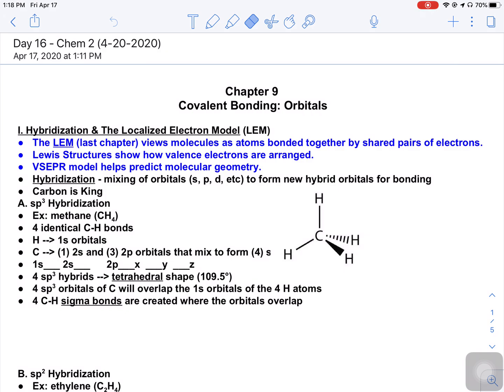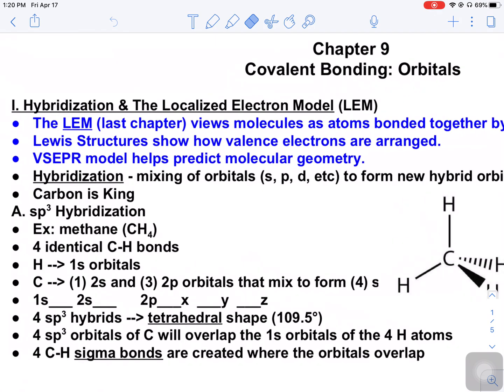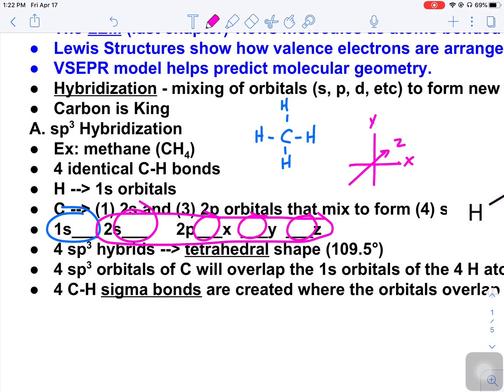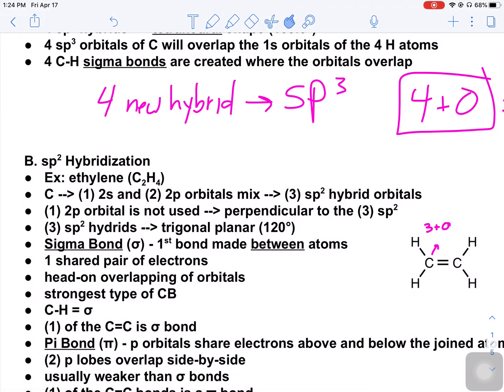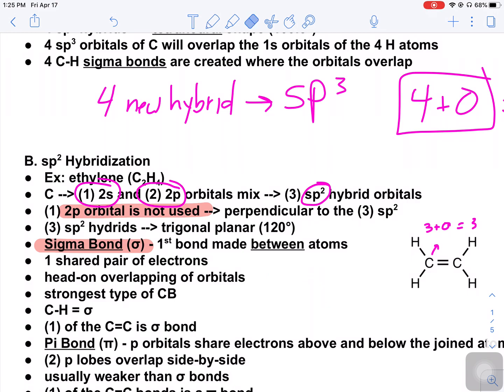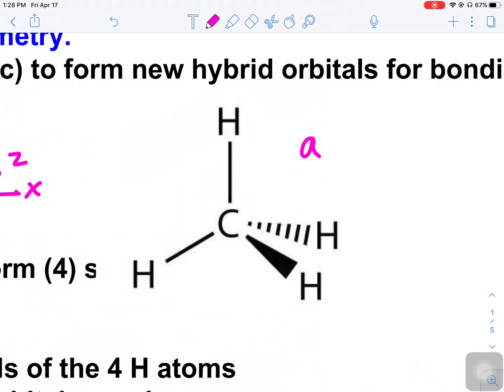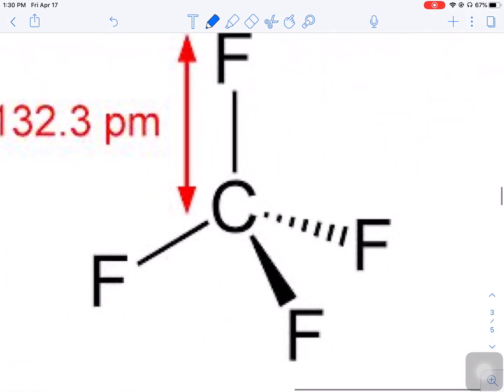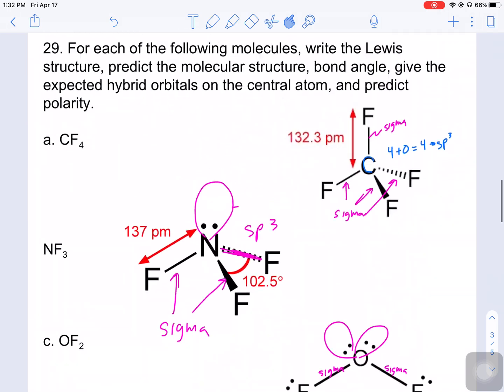Day 16 - Chem 2 (4-21-2020)